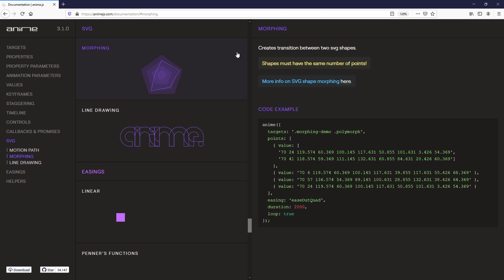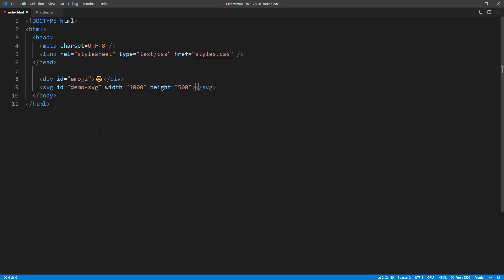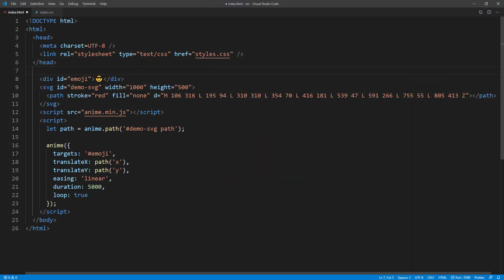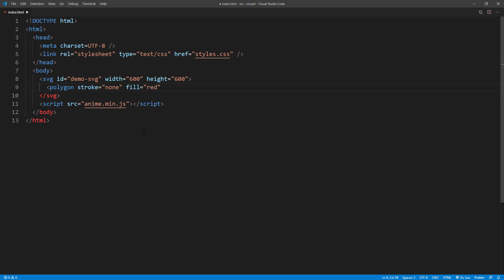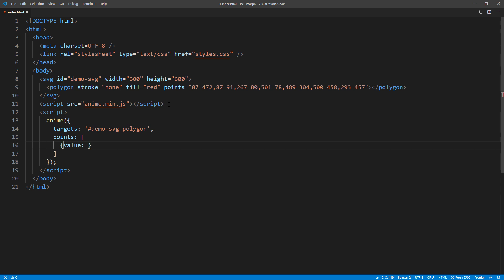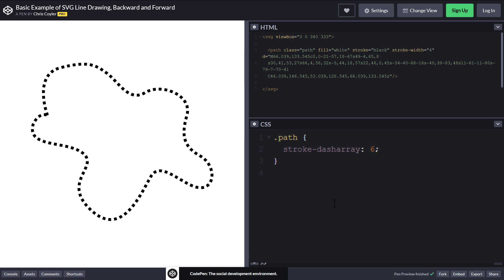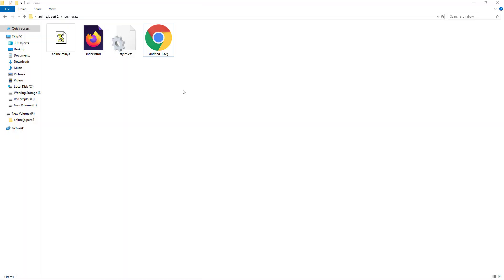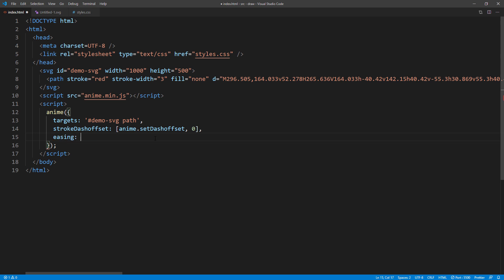Anime.js Tutorial - Part 2: SVG Path, Morphing, Line Drawing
How to combine Anime.js with SVG to create morphing effect, line draw or set motion path for the animation.